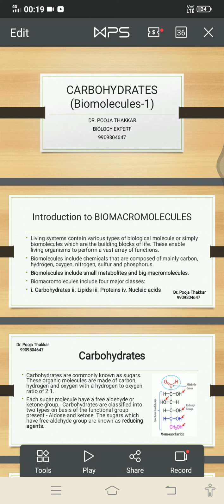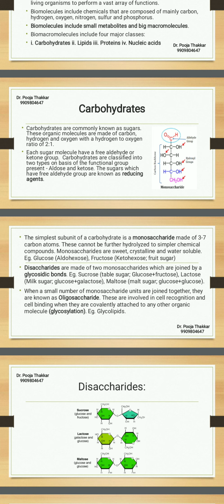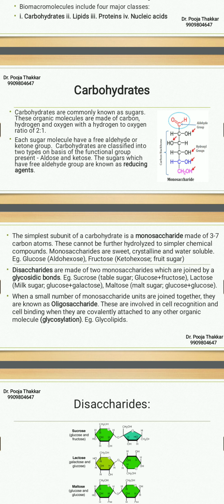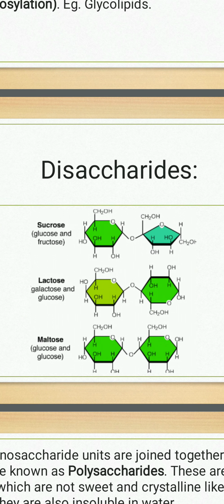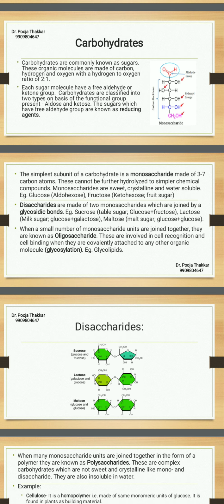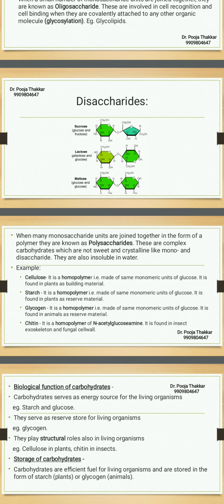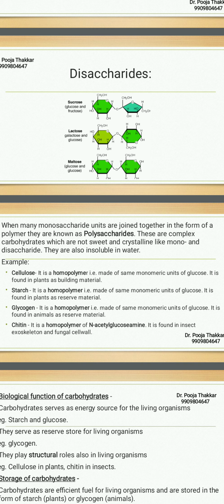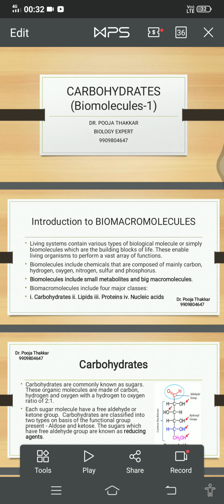Carbohydrates (Biomolecules - 1)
Hello viewers, This is Dr Pooja Thakkar, a Biology Expert.
This video is on Carbohydrates, the energy booster of the body & building, storage house of the cell.
Thanks.